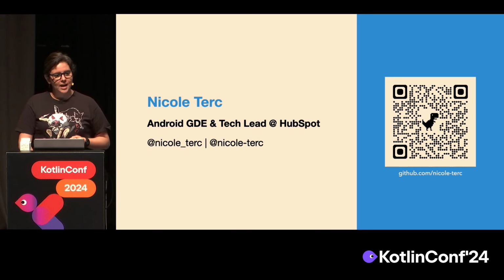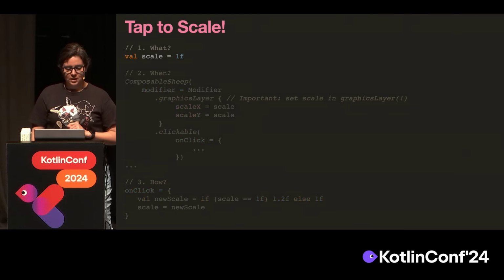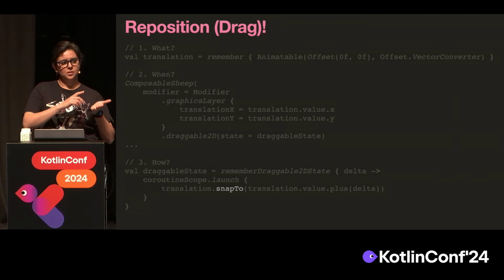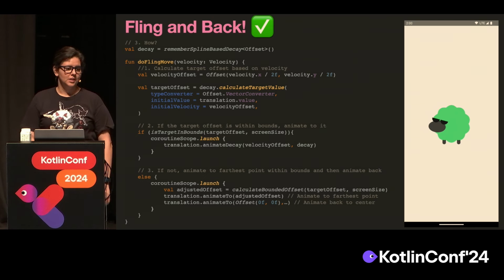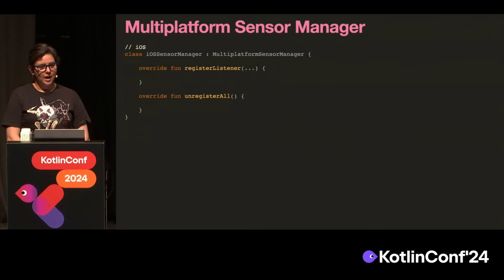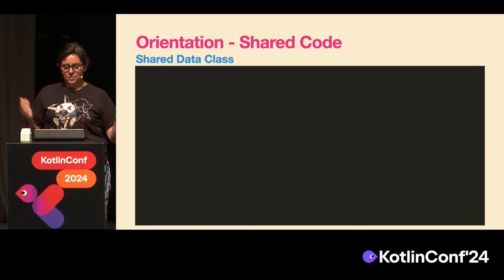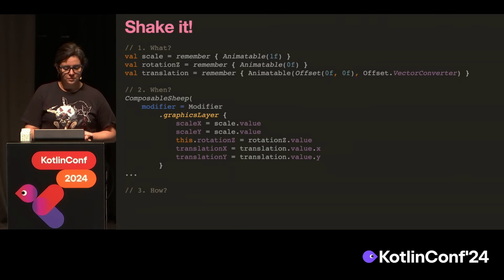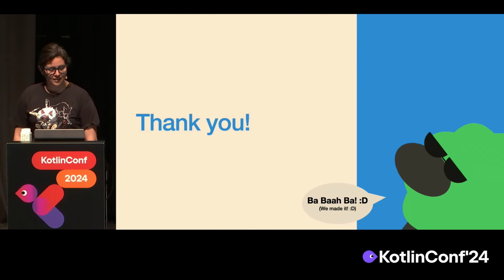Tap it! Shake it! Fling it! Sheep it! - The Compose Gesture Animations Dance! | Nicole Terc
Let's have fun with animations, gestures and sensors!

Using Compose Multiplatform, we'll go over how to create animations using gestures and sensor events for Android & iOS. We'll cover some basics like how to get the device motion and position information, how to track gestures in the screen, and how you can combine them with animations to have fun!

After this talk, you'll have a better understanding on how to use the sensor frameworks, how to make your own gesture effects, and how to create interesting animations in an easy way.

Keep it fun, keep it animated!